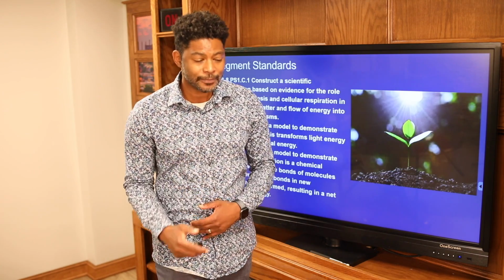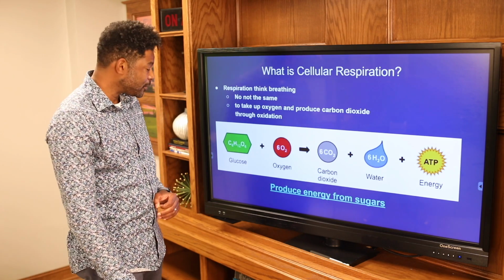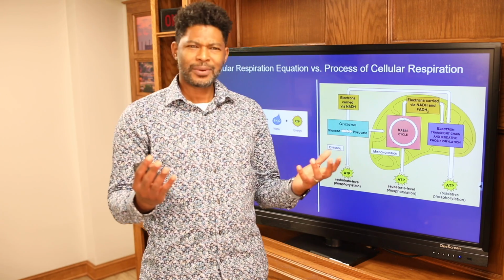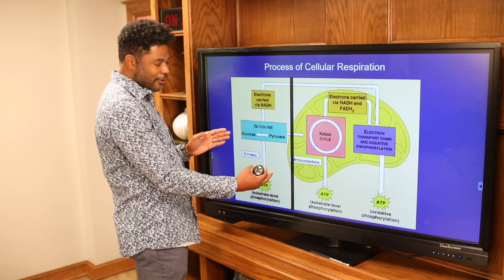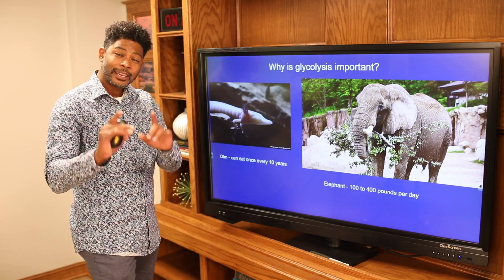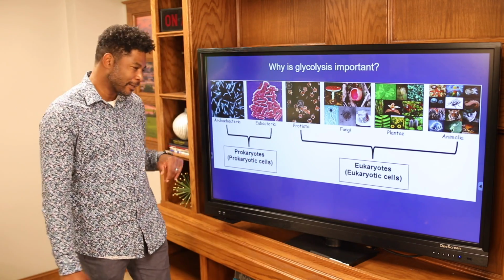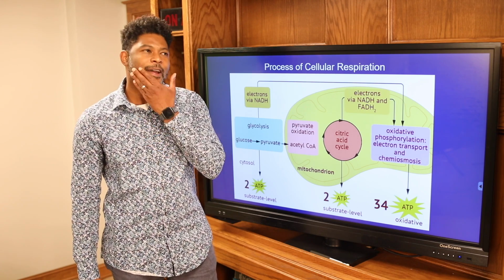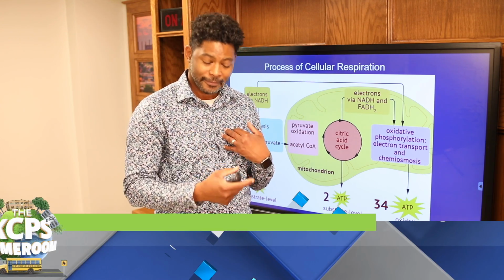KCPS Homeroom: Science Wednesday! 9-12 11/18